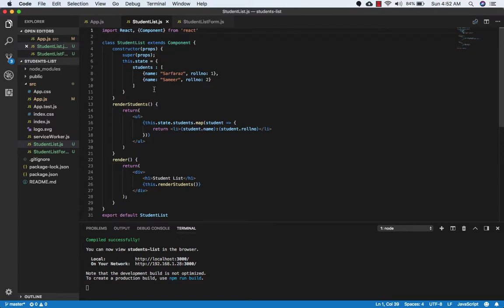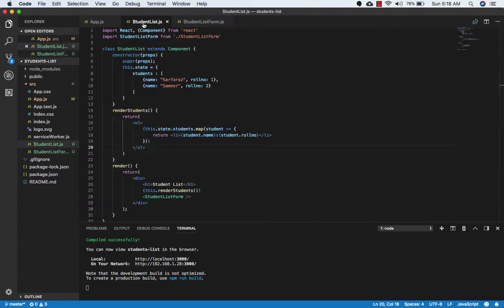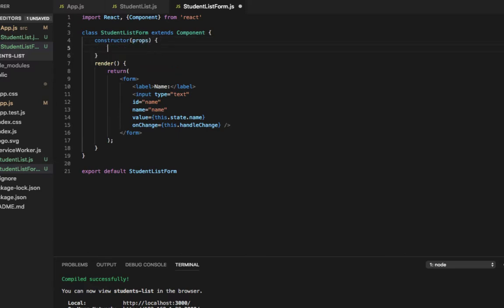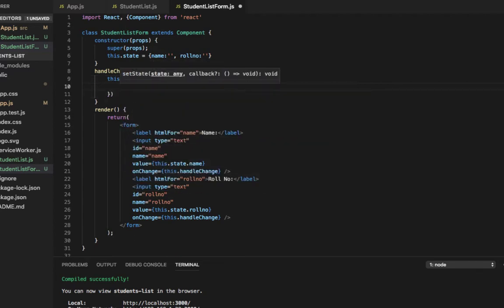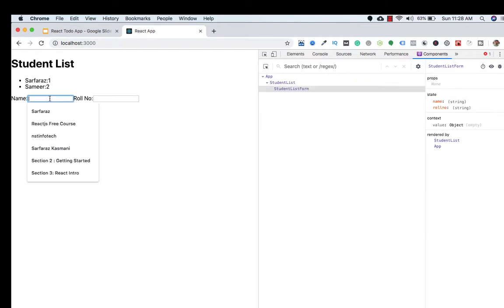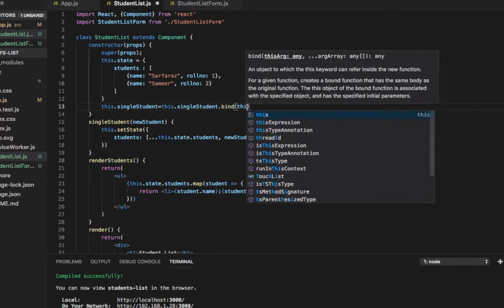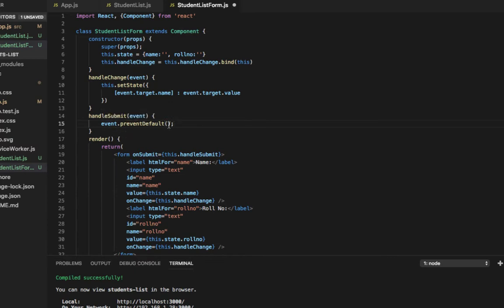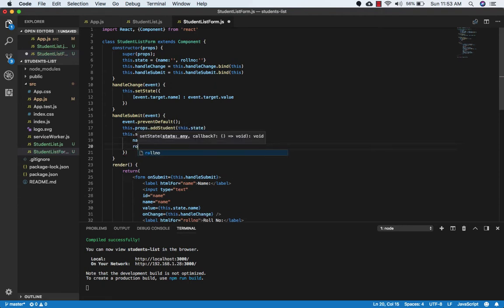Lesson 4: Passing Data Upwards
In this lecture, we will see how to pass data from the child component to parent component
Follow me on technology updates